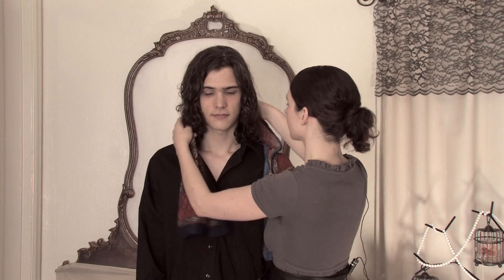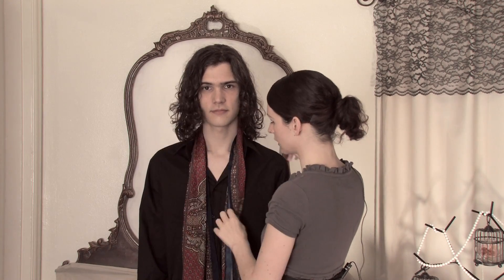How to Wear a Man's Silk Scarf : Scarves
Wearing a man's silk scarf is something you can do in a number of ways, including relaxed-casual. Wear a man's silk scarf with help from a seamstress, designer, costumer, tailor and small-business owner in this free video clip.

Series Description: Scarves are one of the most popular fashion accessories available today, due in large part to their own versatility. Get tips on the wonderful world of scarves with help from a seamstress, designer, costumer, tailor and small-business owner in this free video series.